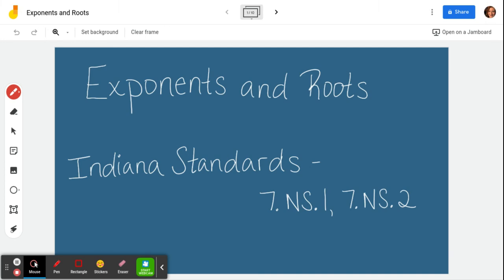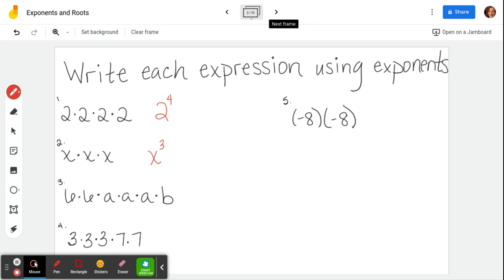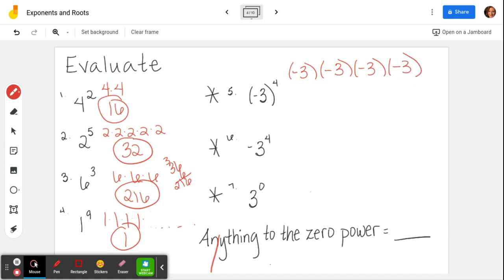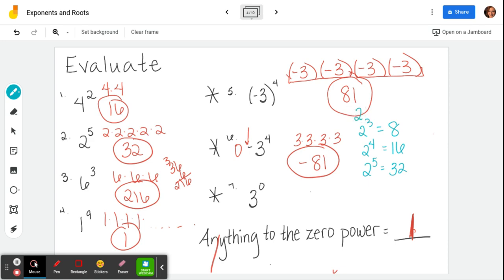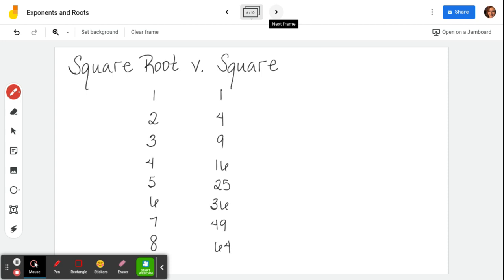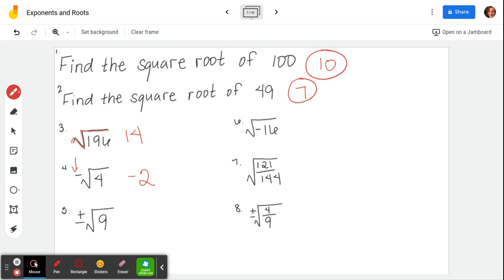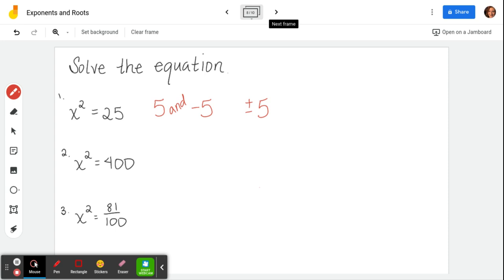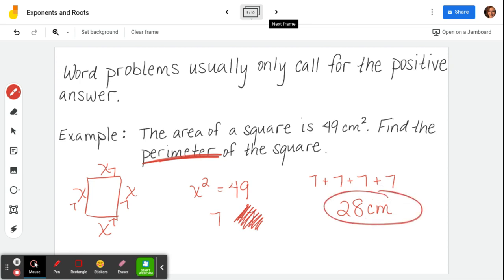Exponents and Roots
In this video, you will learn how to write and evaluate exponents. You will also learn about square roots, including equations that involve finding square roots for the solution.